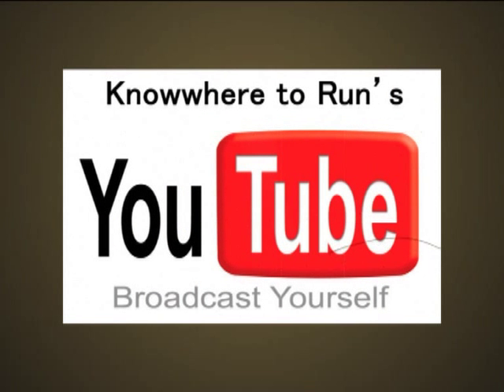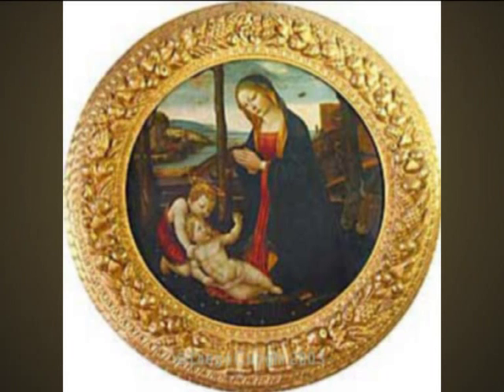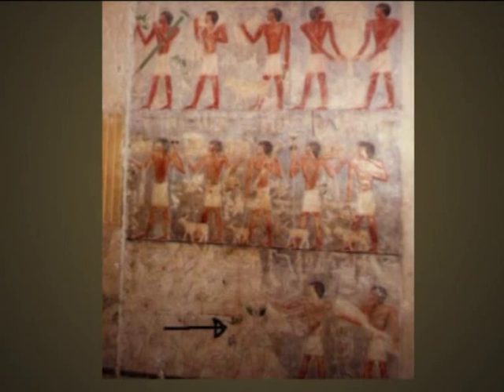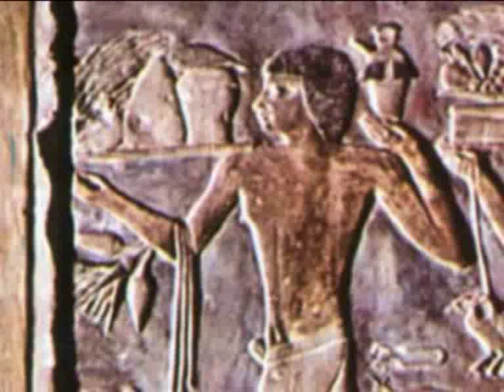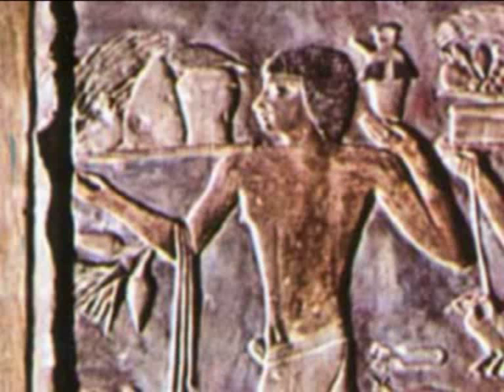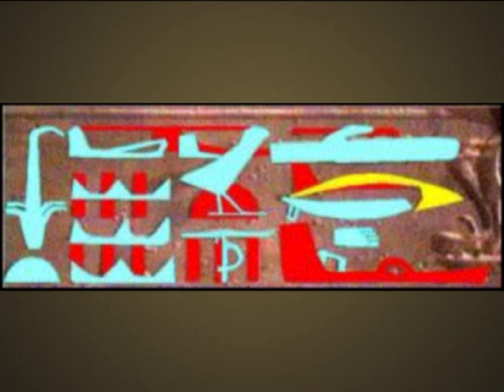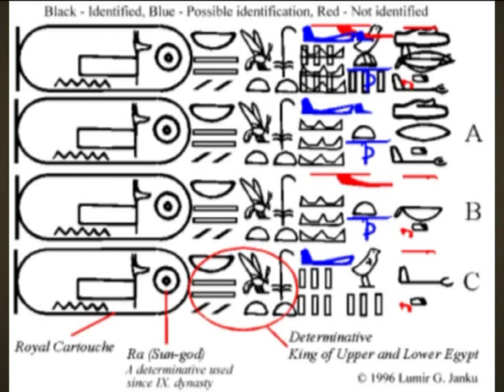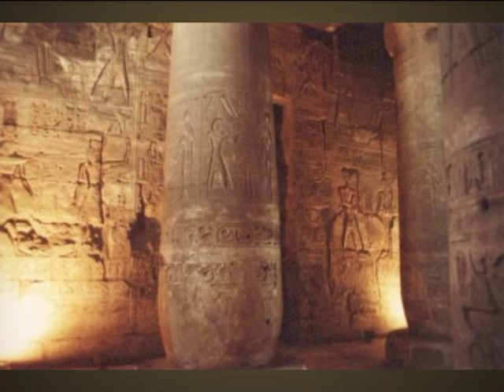UFOs in Ancient Art Debunked (P2. Egyptian Art)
Websites referenced
Grey at the tomb Ptahhotep

HERE ARE THE RESEARCH LINKS FOR WHAT i THING UFOS ARE